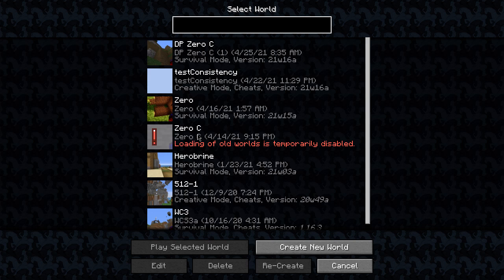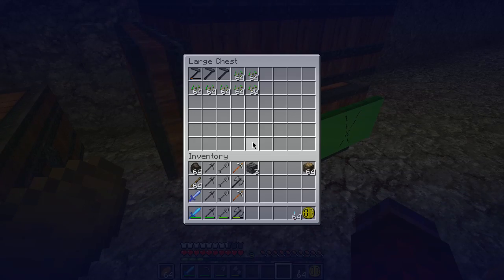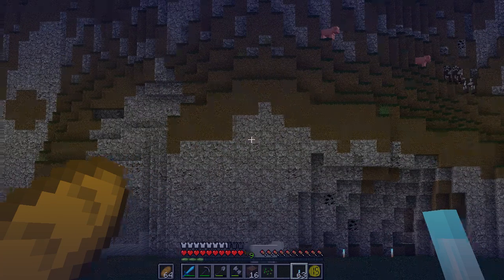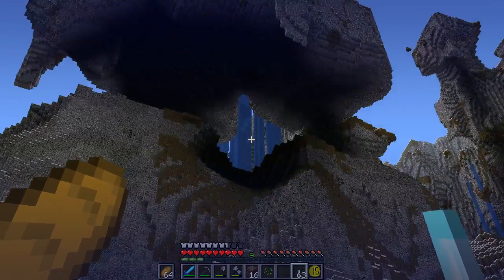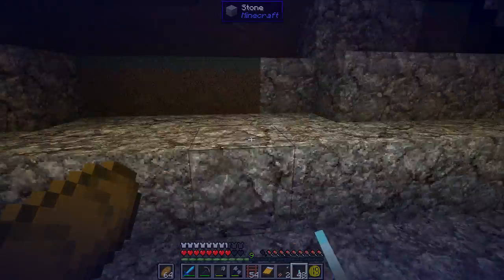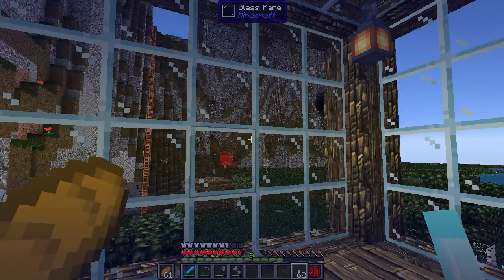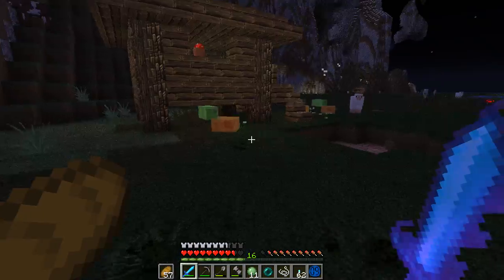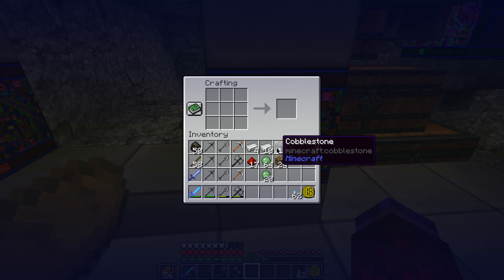Zero 46 - 21w16a and Datapacks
Datapacks make possible what had been denied us-- the continuance of our good map-- but we're too busy exploring and finishing the slime farm to notice.

Playing Minecraft on semi-vanilla 1.17 snapshots.

THE RULES:
1. Set gamerule reducedDebugInfo = true
2. Do not use a minimap
3. Do not use a light overlay